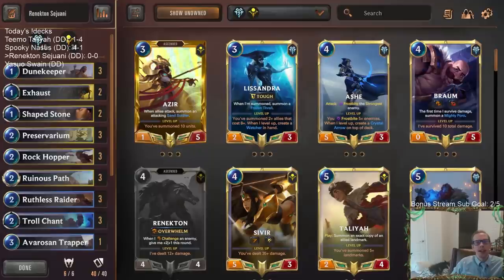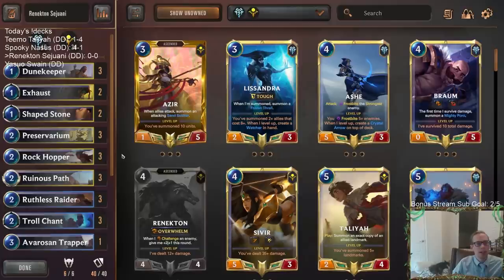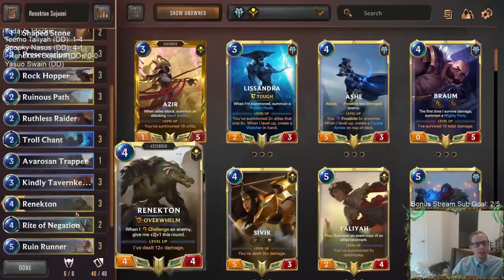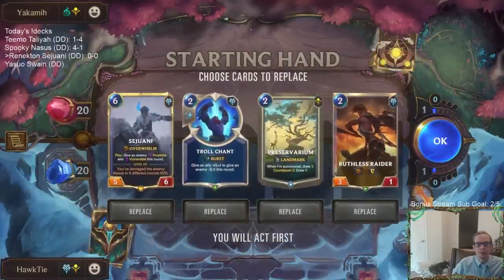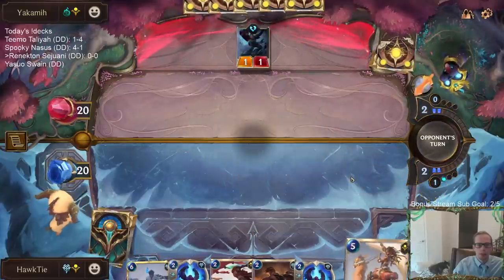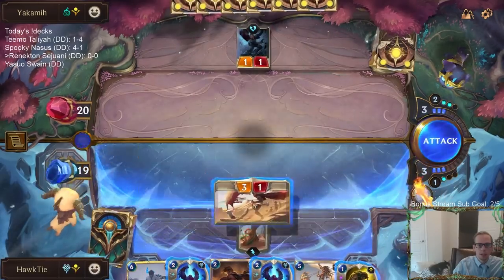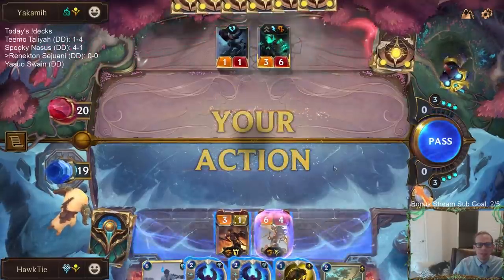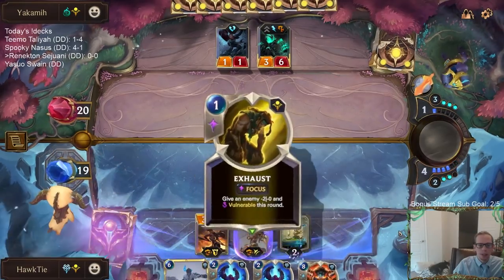Renekton Sejuani: Anti-Aggro Overwhelm | Legends of Runeterra LoR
Legends of Runeterra Ranked deck: Renekton Sejuani
Code:
CECAMBAHBUNCMN2DKIBAEAICAYAQGAICAIAQCBJSAEBQIBZNHNOQCAIBAEYA
Champions: Renekton, Sejuani
Regions: Freljord, Shurima